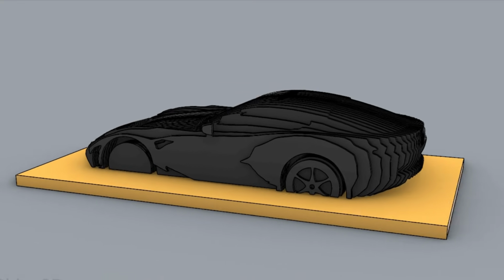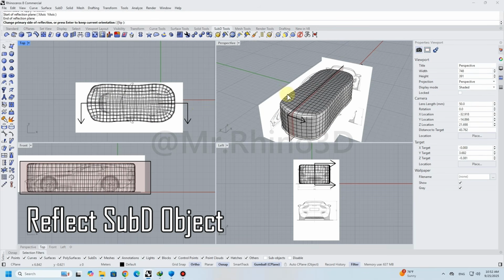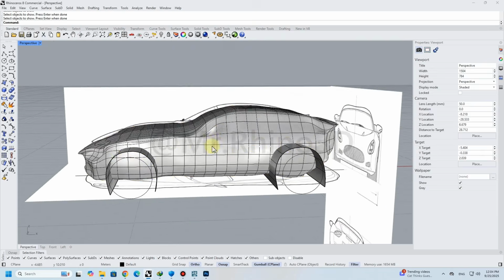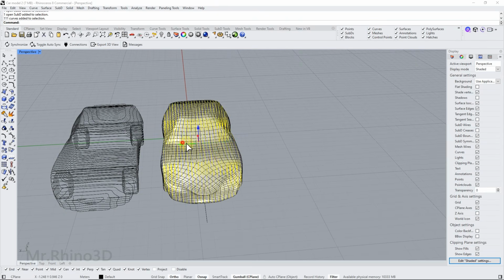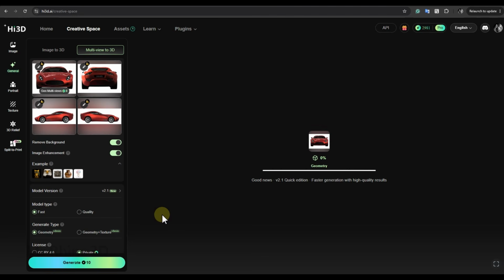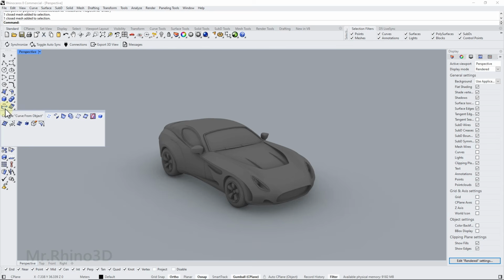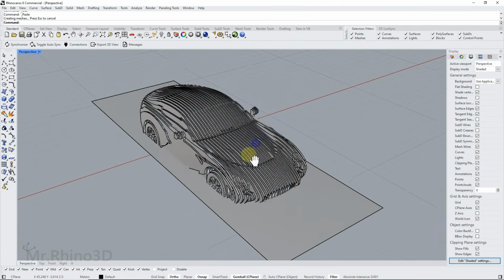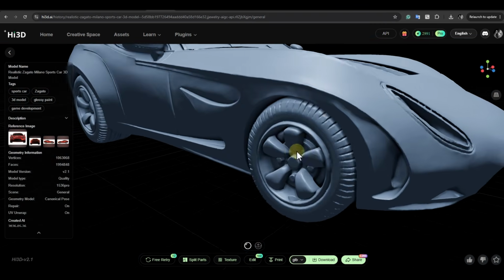Designing a Decorative Wooden Car in Rhino vs Hi3D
The anniversary discount information：
LIMITED-TIME! BIGGEST SALE EVER
Buy One, Get One Free (Credit Packs)

The new features [Bringing everything together in an all-in-one 3D maker platform]：
Split-for-Printing
Smart Arrangement + 3MF Export with Settings Included
Coming Soon- Multi-Color Printing
Coming Soon-Maker Templates

✅ Rhino 3D + SubD Modeling
✅ AI Modeling with Hi3D